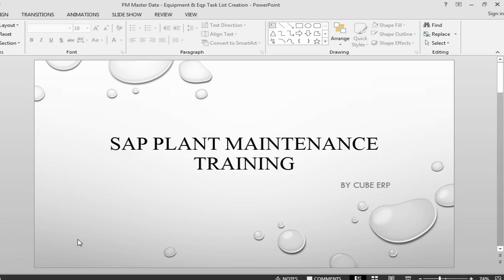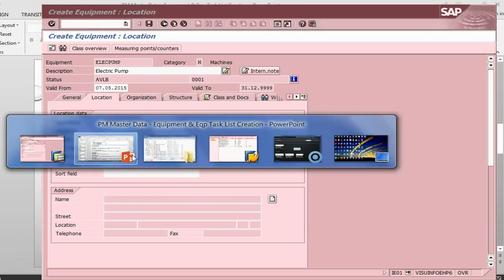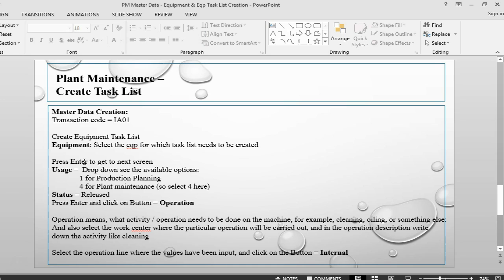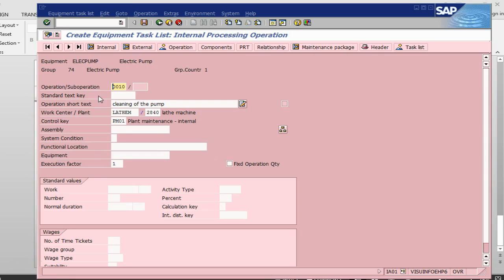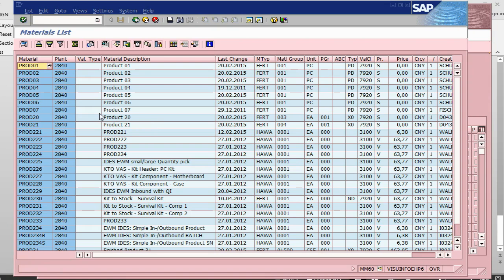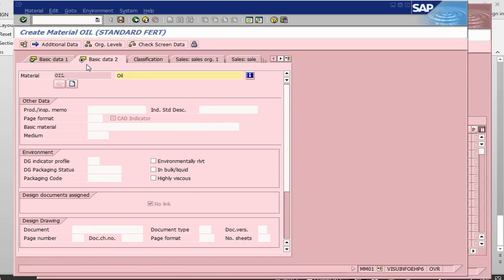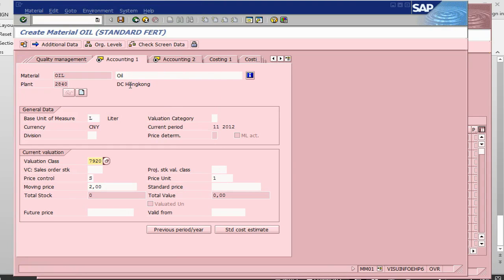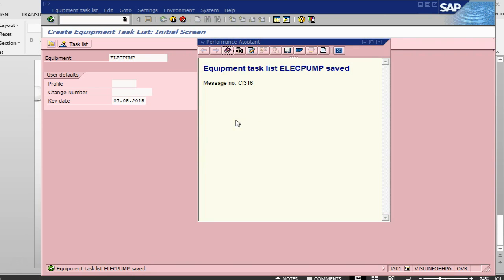SAP PM (SAP Plant Maintenance) || 5. Equipment Task List Creation